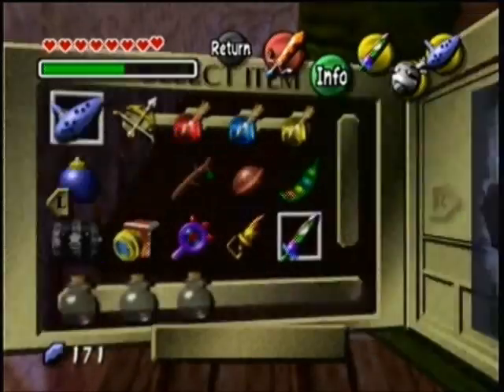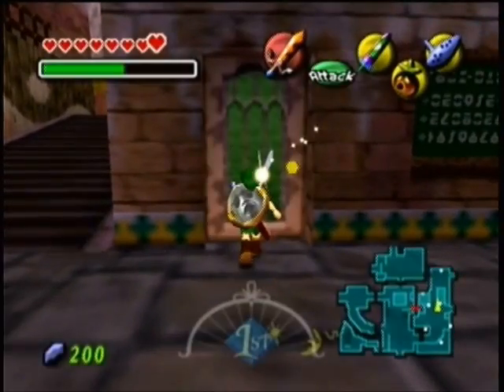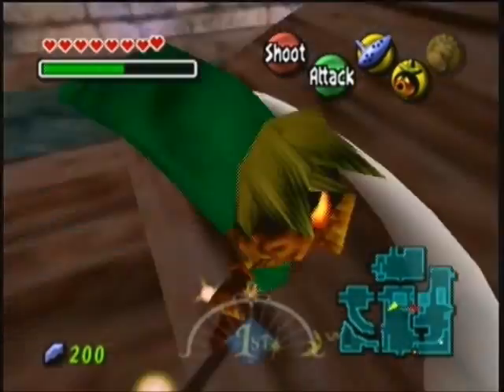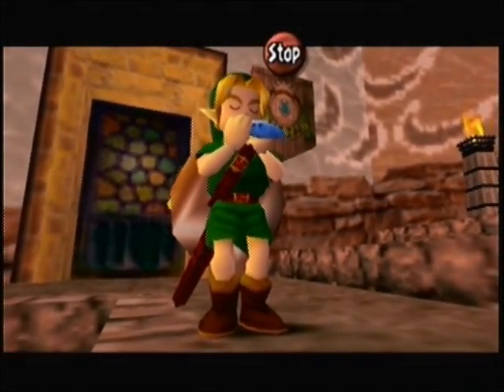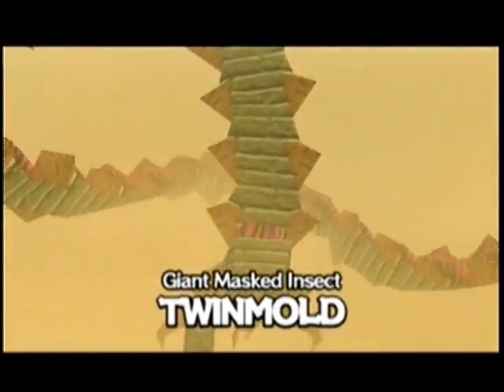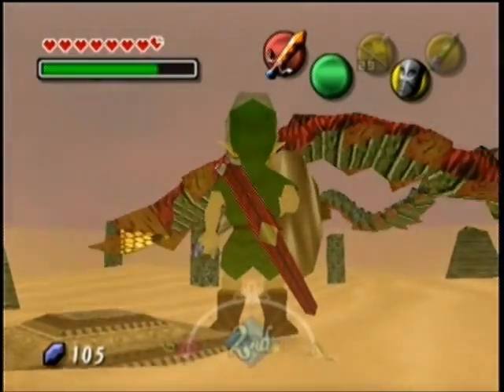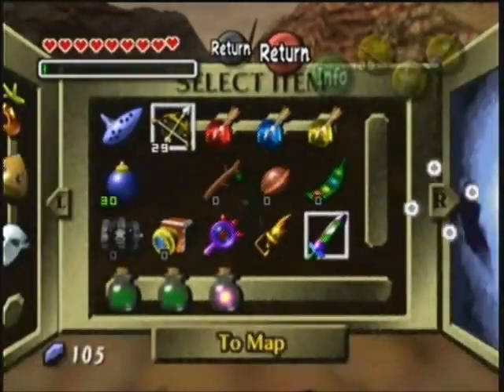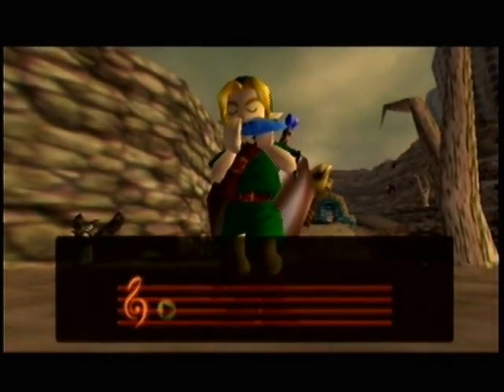The Legend of Zelda: Majora's Mask Playthrough Part 42